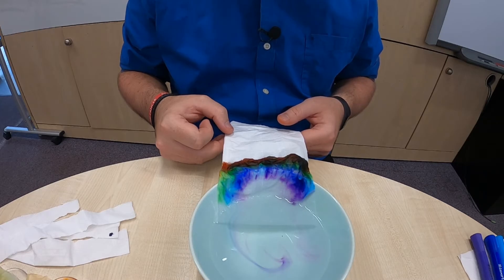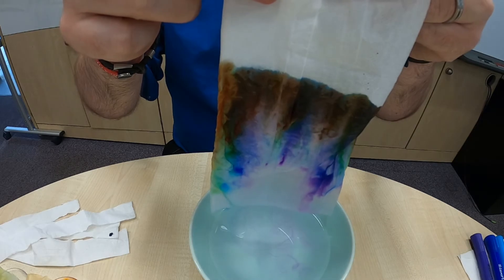Capillary Action & Chromatography: STEM education projects for kids / pupils / adults / teachers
Have fun with these STEM education projects ideal for kids / pupils looking to learn and adults / teachers looking to support education in school and with home learning.

What are capillary action and chromatography? When can we see capillary action in our everyday lives? Is black ink really black? This episode answers these questions with fun and colourful demonstrations, along with explanations of the science behind these.